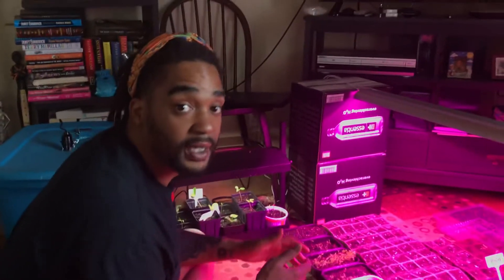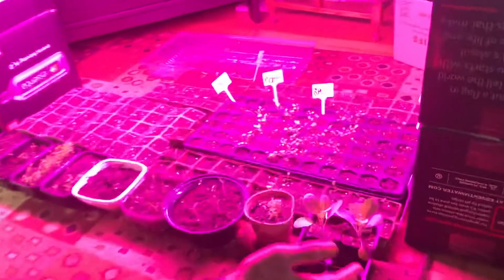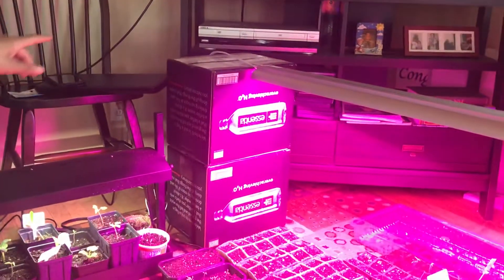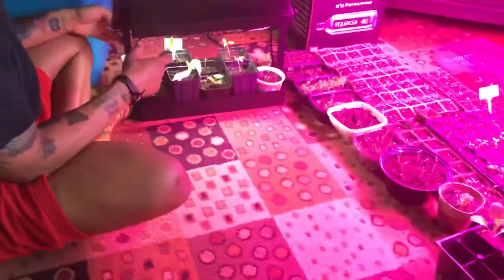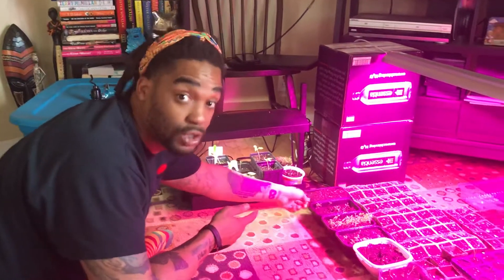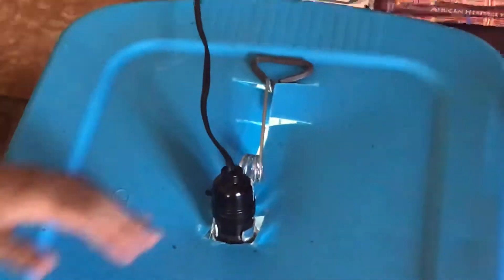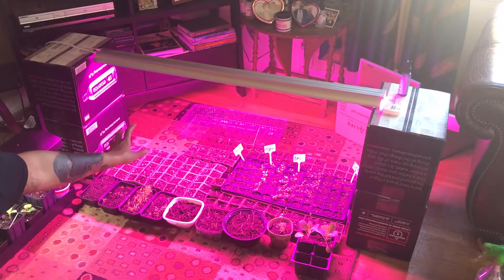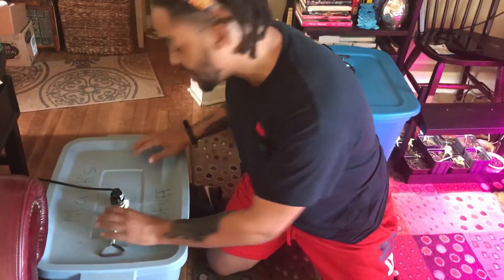In home gardening set ups